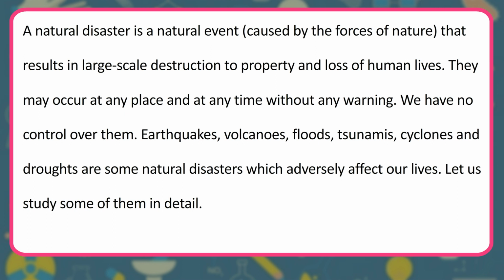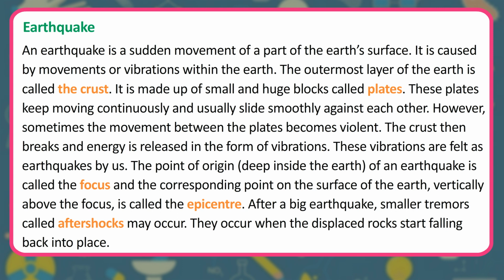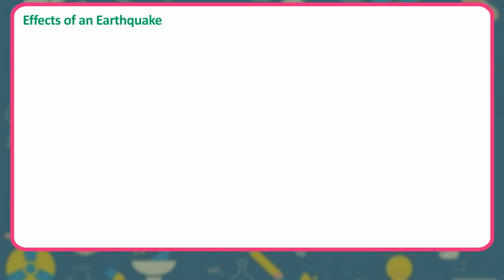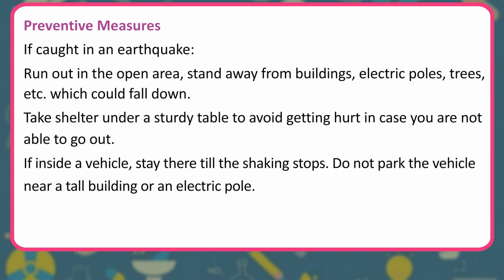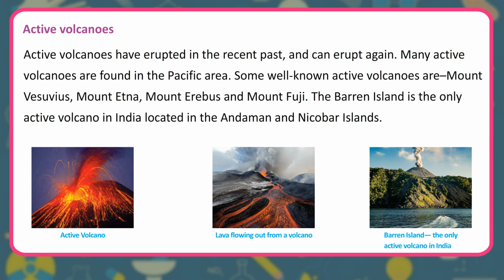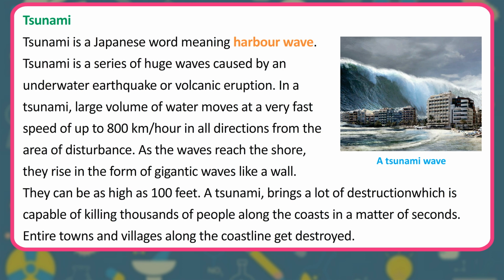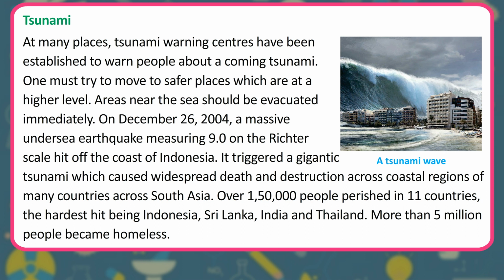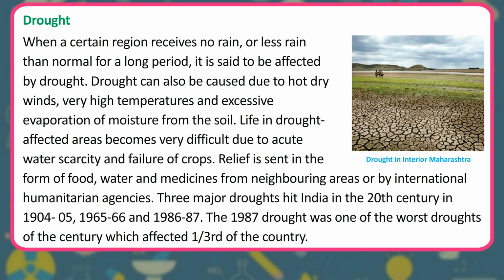Chapter- 13 II Natural Disasters: Earth's Fury II Book-5 Explorer science II